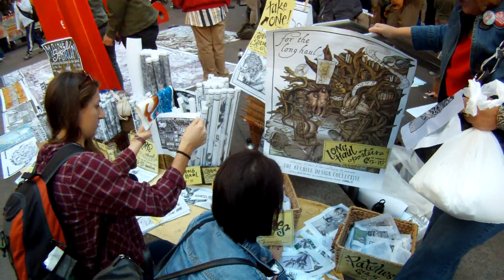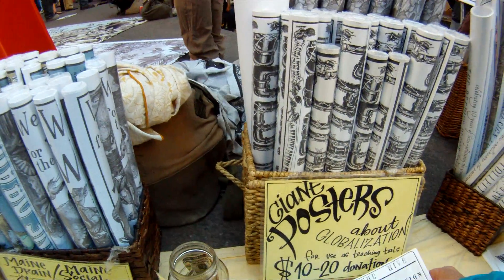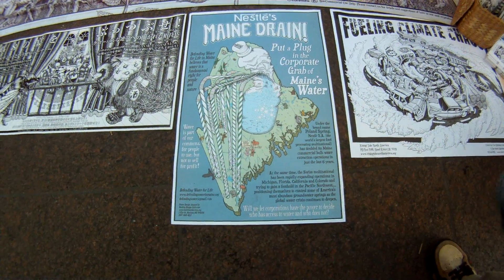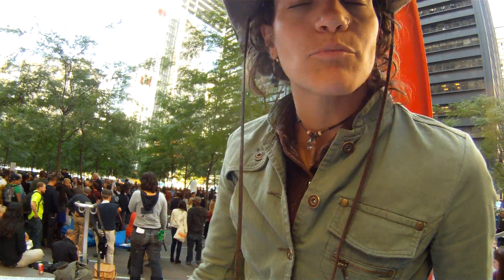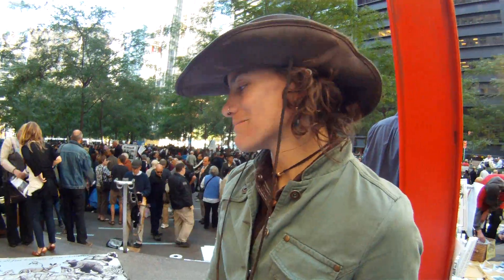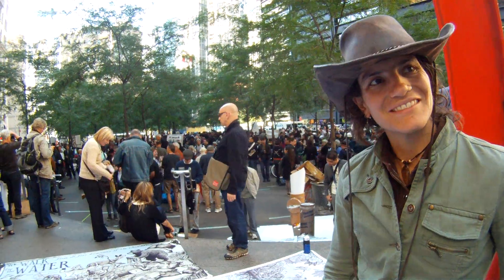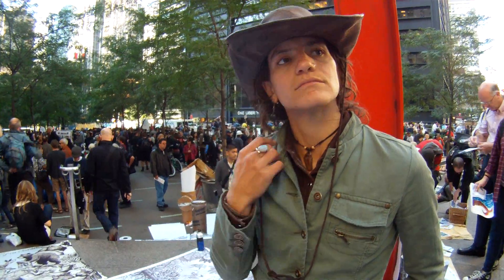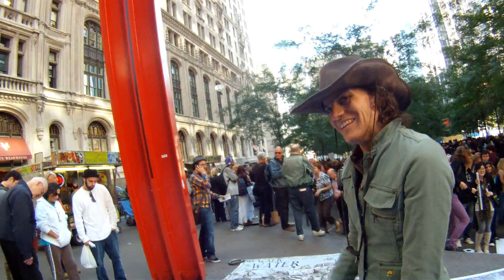Occupy Wall Street: Giant poster explaination:cowgirl, unedited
The work involved in creating a story poster of this magnitude is truly a political magnum opus...use to instruct kids how strip mining has resulted in permanent damage to the mountain regions that contain easy access to coal, this is one of the artists that created the work in a co-operative that travels around to activate the sense of stewardship in young children.